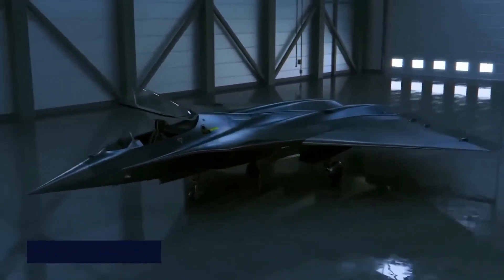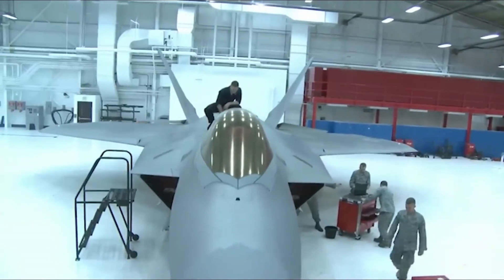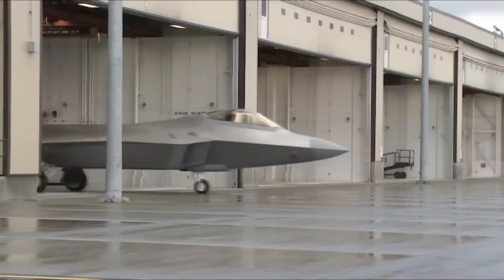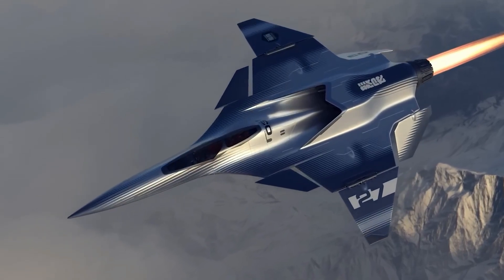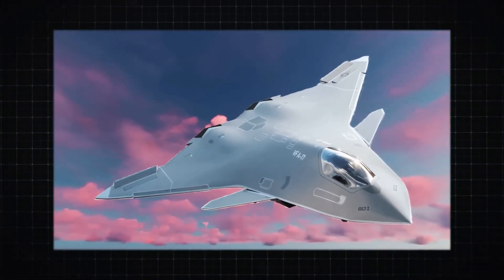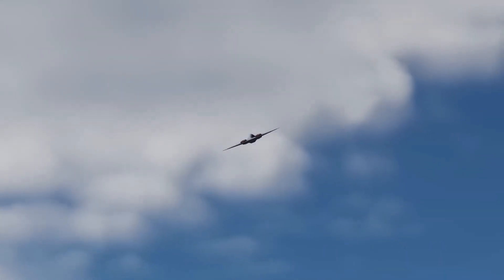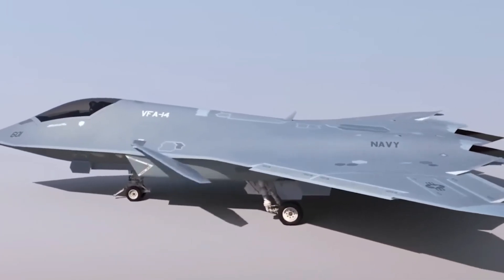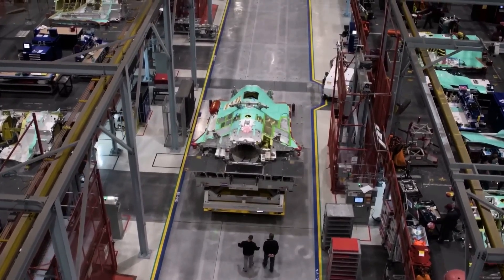You Won't Believe How MANTA Takes Down Enemy Jets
The X-44 MANTA STEALTH DESTROYER is a top-secret project that has been shrouded in mystery for years, but new reports suggest it's about to take the aviation world by storm. With a staggering price tag of $300 million, this sixth-generation stealth destroyer is rumored to be capable of taking down even the most advanced aircraft. But what makes it so special? In this video, we'll dive into the latest developments and speculate on what this behemoth of a machine might be capable of. From its cutting-edge design to its rumored capabilities, we'll explore everything you need to know about the X-44 MANTA STEALTH DESTROYER. Is it the future of aerial warfare? Let's find out.